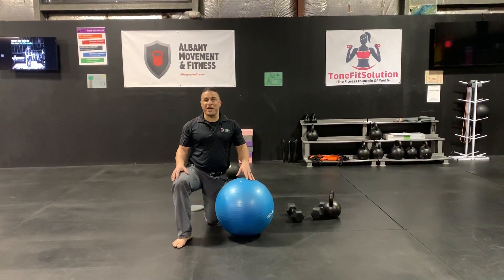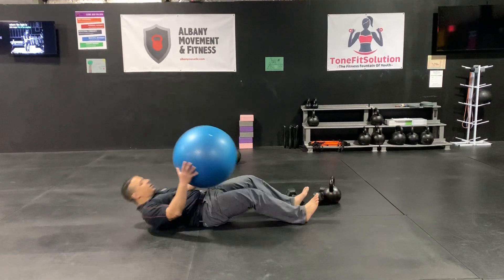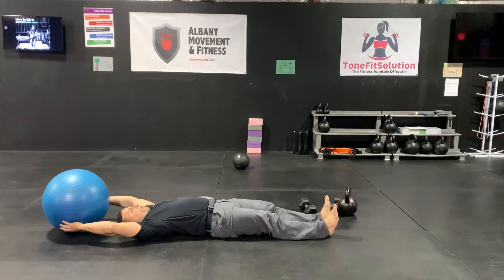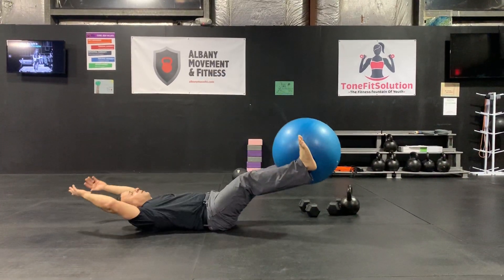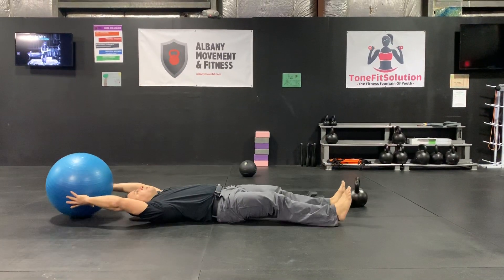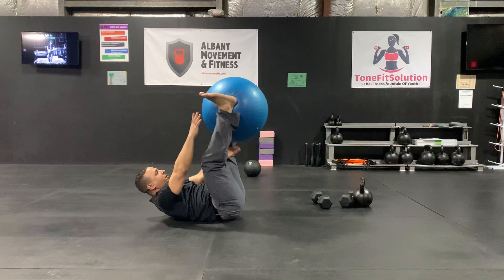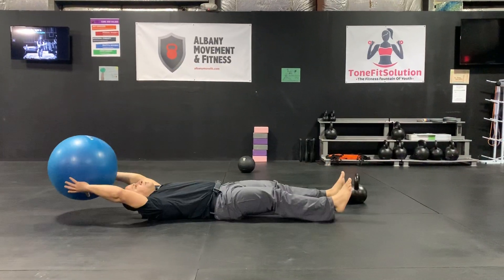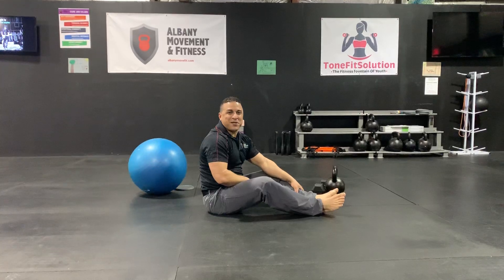Stability Ball Exchange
Coach Seth demos Stability Ball Exchange